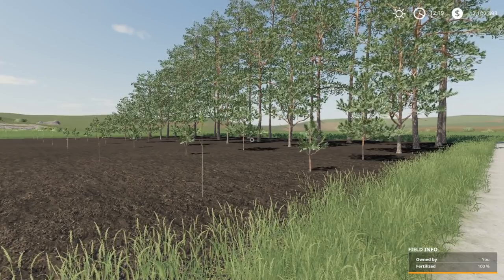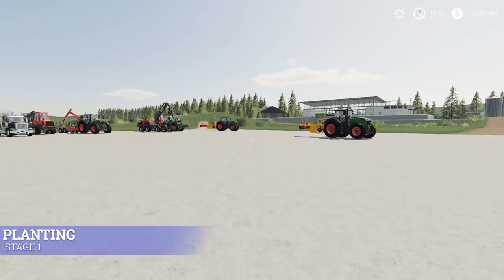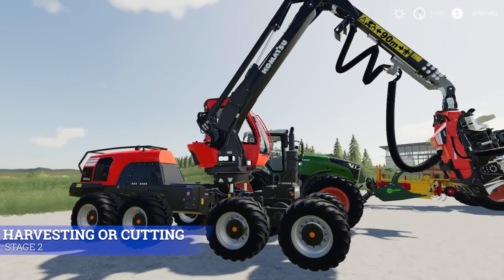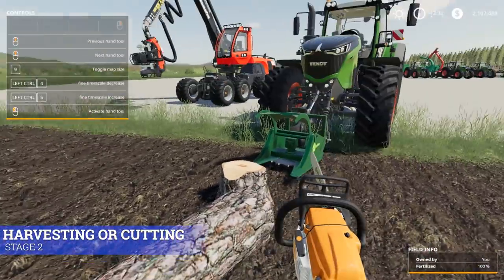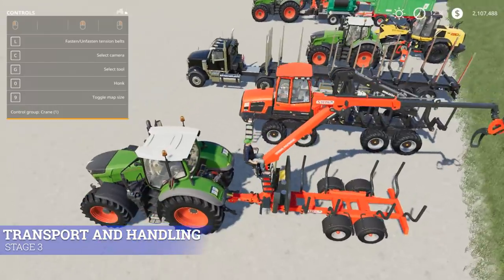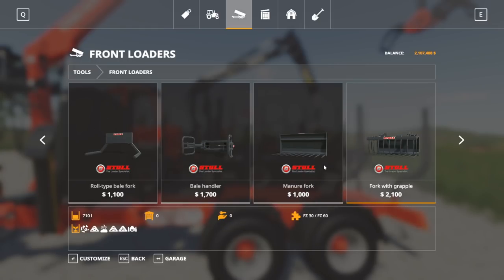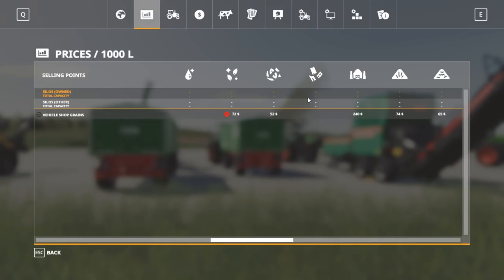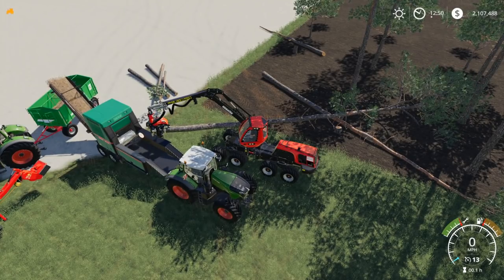How to Do Forestry in Farming Simulator 19!!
All of the basic elements to forestry, growing trees and saplings, harvesting trees, wood chipping, and stump removal!!

Farmer Cop